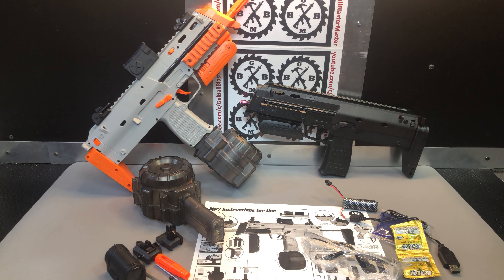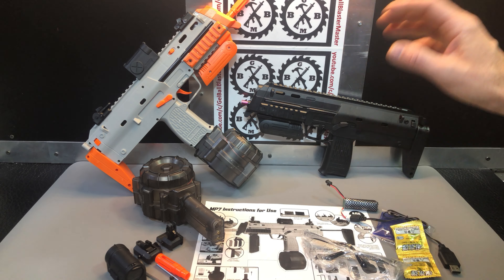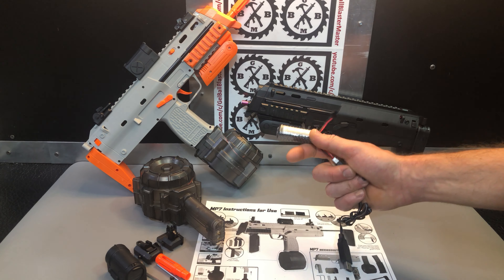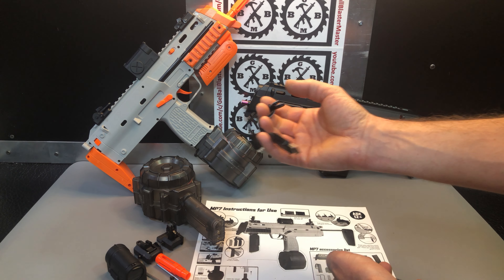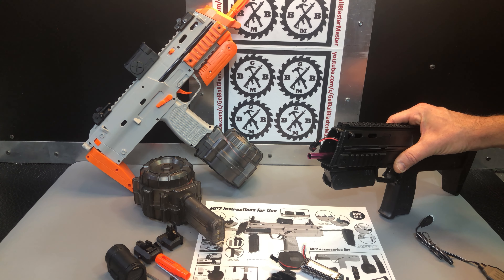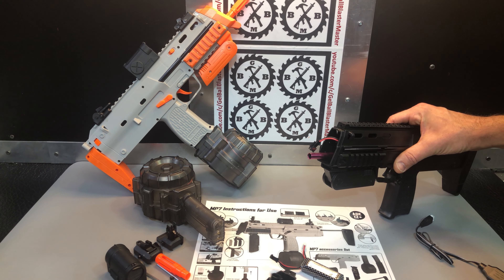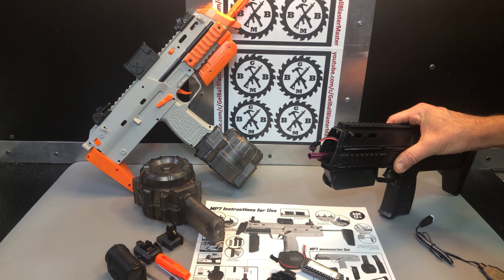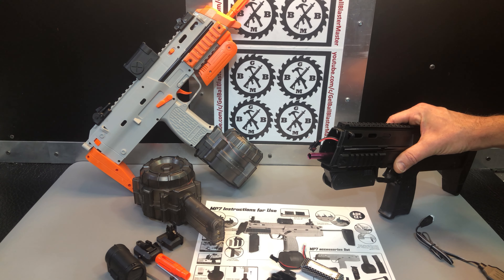VDD TOYS - MP7 Gel Ball Blasters - Unboxing and Setting Up - Metal Barrel/Drum Mags!